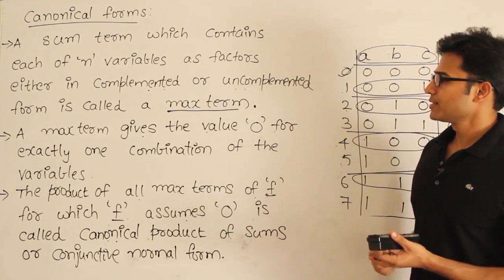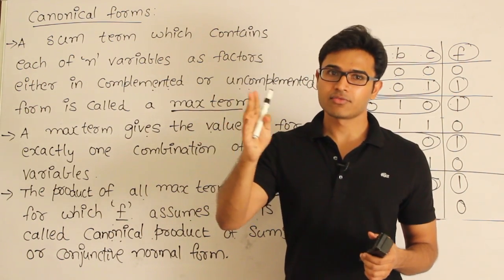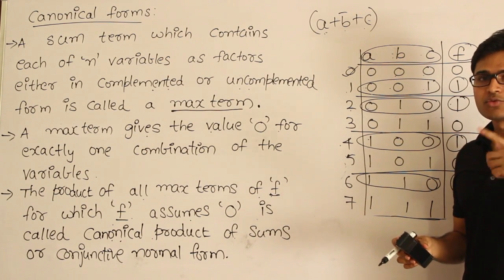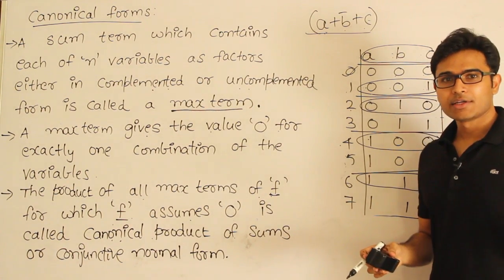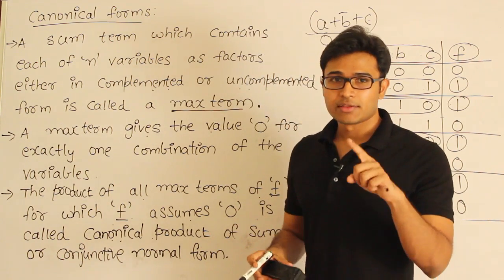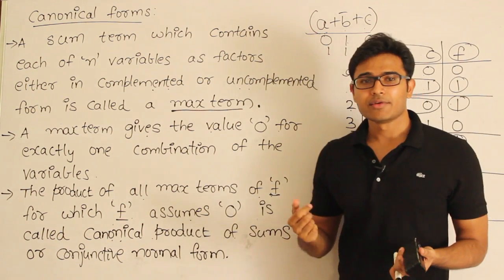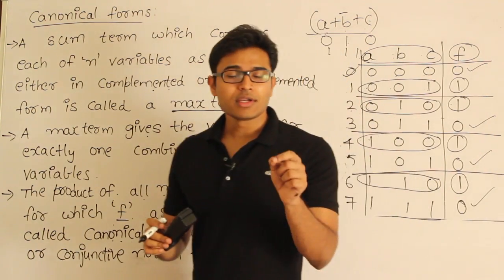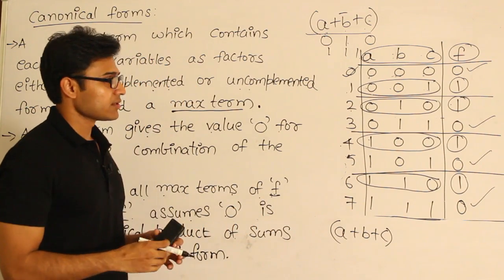DLD | Logic Functions | Canonical Product of sums | Ravindrababu Ravula | Free GATE CS Classes